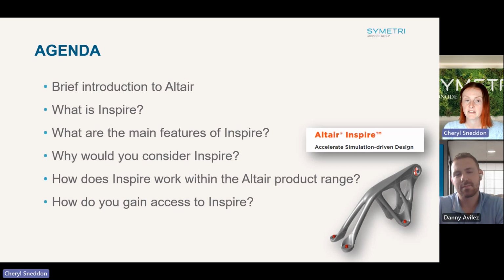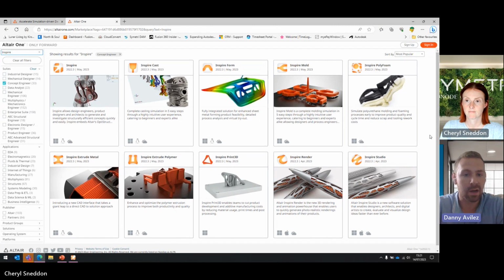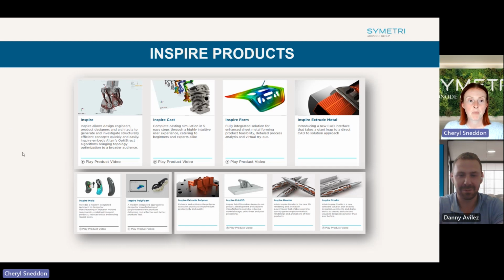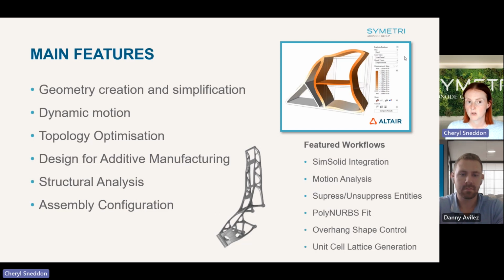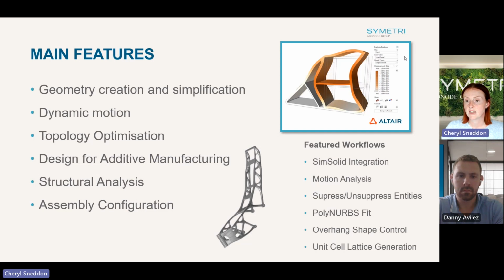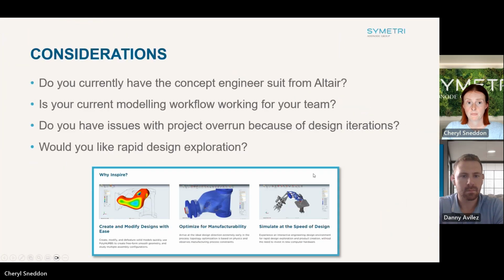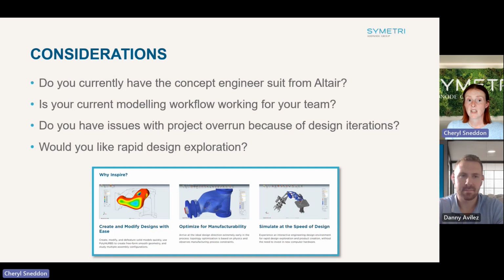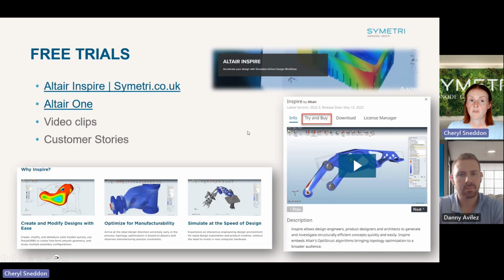ON-DEMAND ACCELERATE SIMULATION-DRIVEN DESIGN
In this on-demand, our expert Hosts Cheryl Sneddon (Advanced Manufacturing Team Lead) and Danny Avilez
(Account Manager) give an overview of how simulations can be accelerated using Altair Inspire.